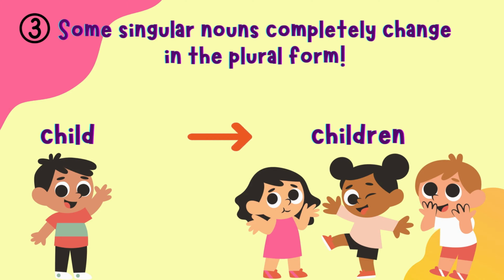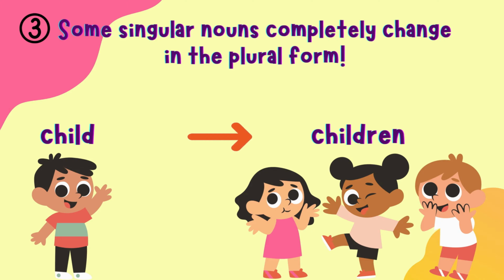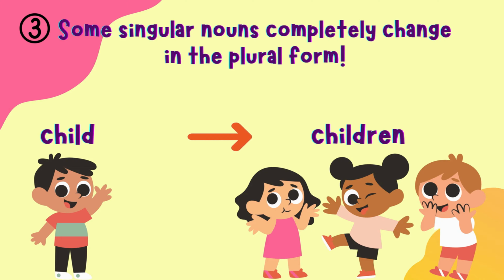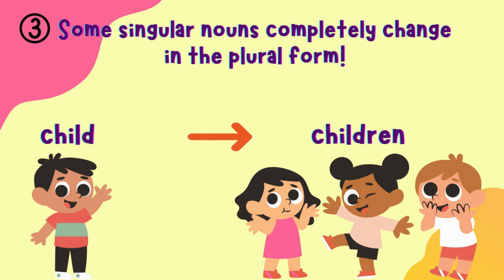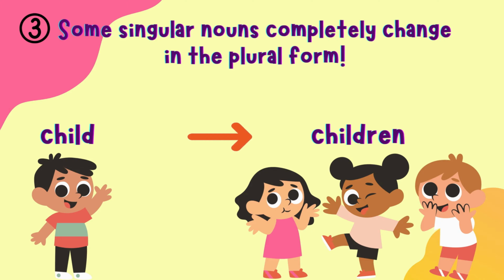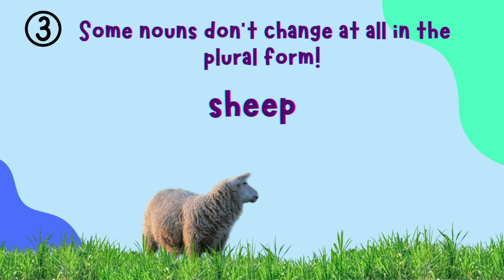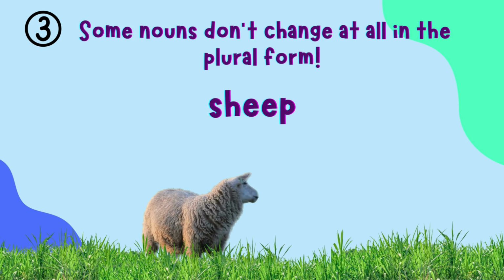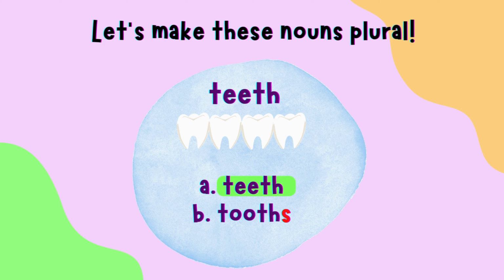Singular and Plural Nouns (Part 2) Irregular Plural Nouns| Blue Pop English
Irregular plural nouns are nouns that do not become plural simply by adding -s or -es. In this video, we learn all about irregular plural nouns.